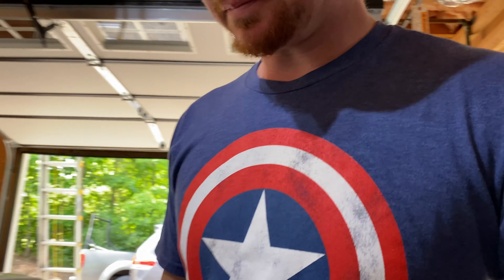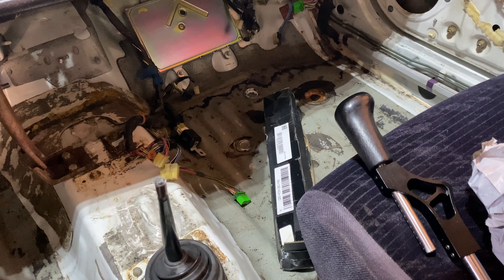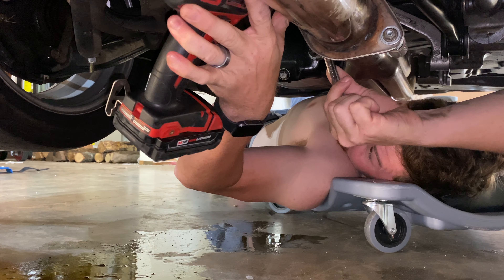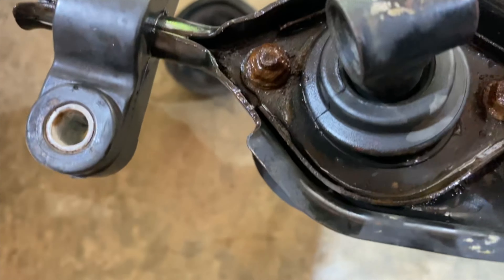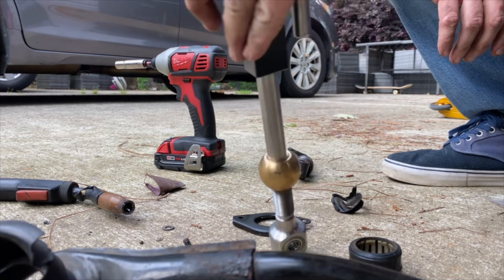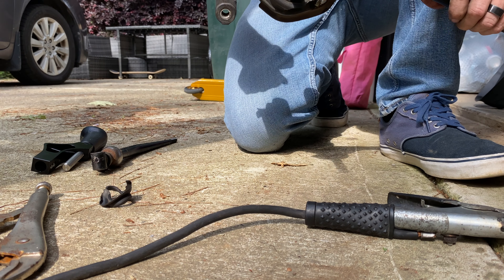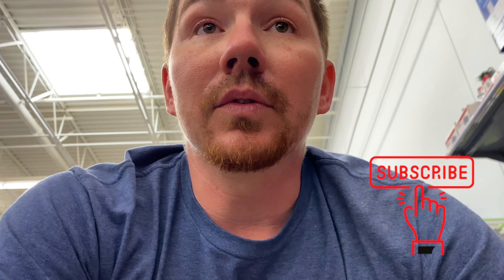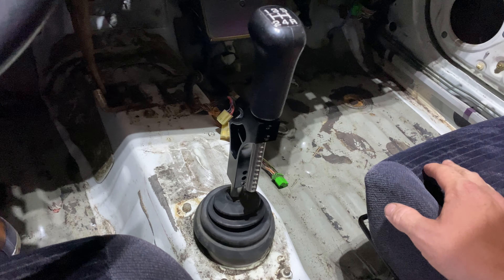SWISS CHEESE DA Integra 21 short throw shifter install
SWISS CHEESE 21 is a fluff video to stall the turbo build lol. I still lack some parts so I thought I would post a quick video on the eBay short throw shifter install. I like this a lot!